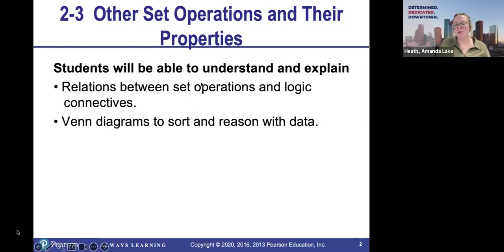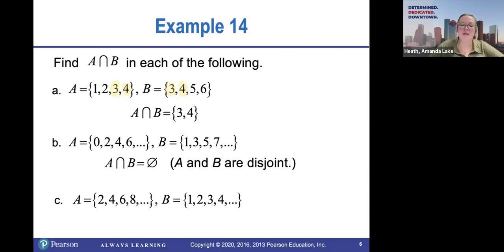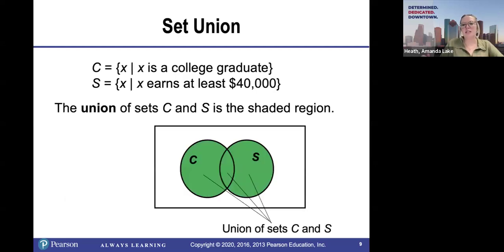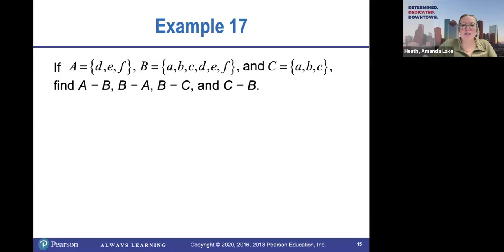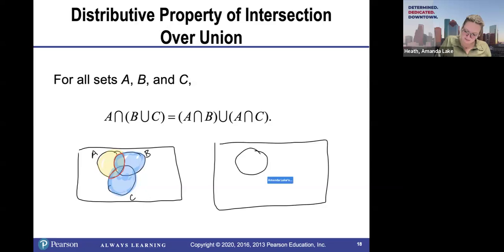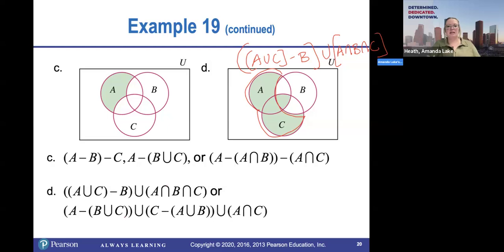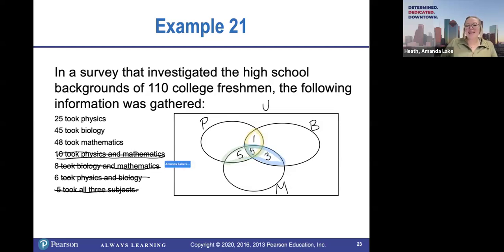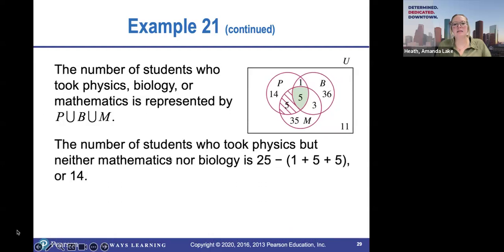Section 2.3: Other Set Operations and Their Properties (UNEDITED)